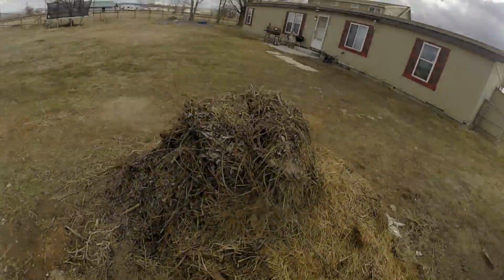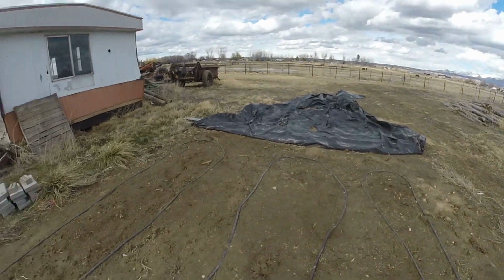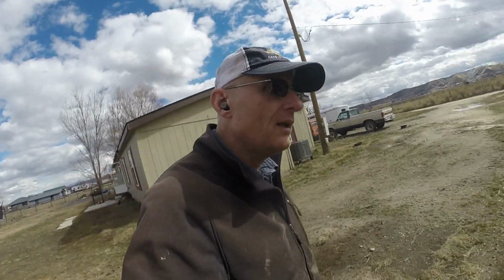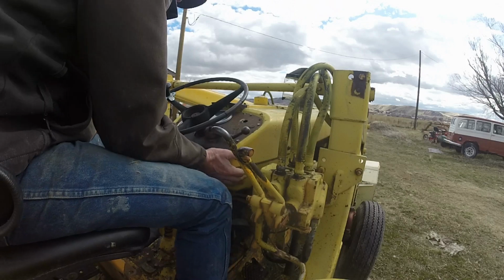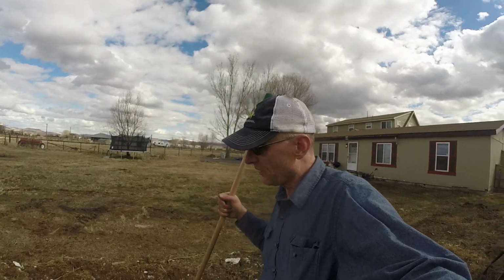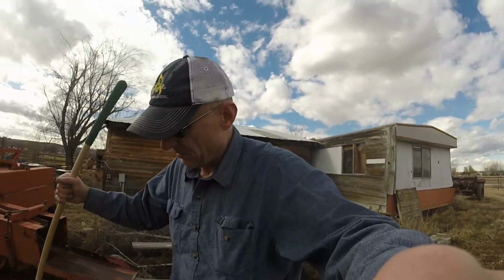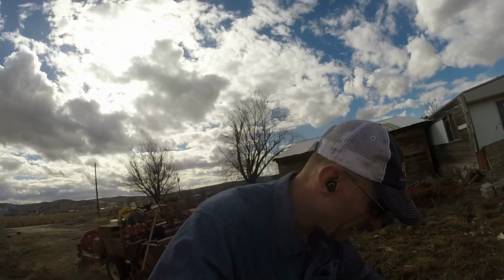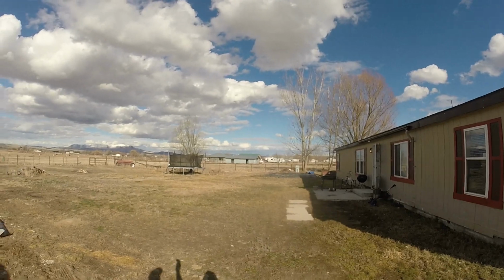Spring Day. Working on the Garden Spot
Spreading organic matter in the garden with the IH 2504 and some help from the little princess